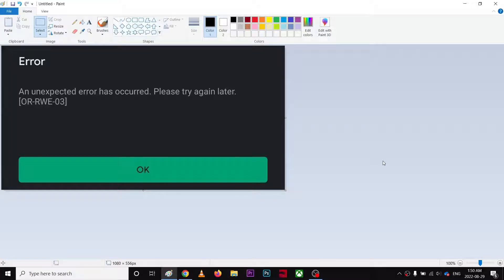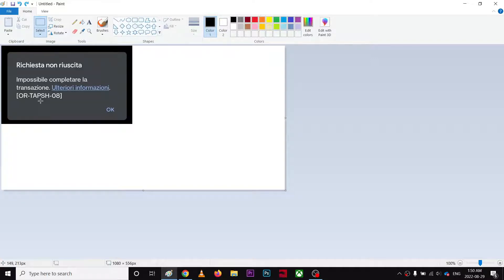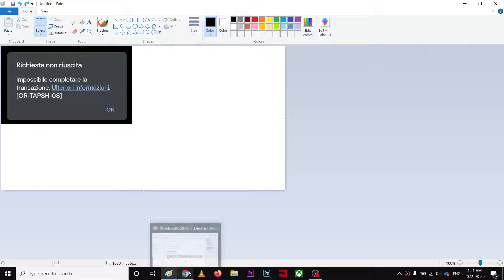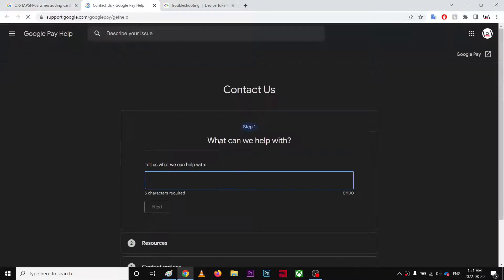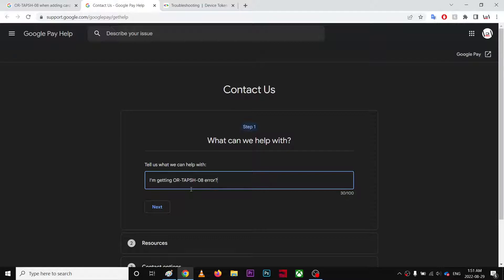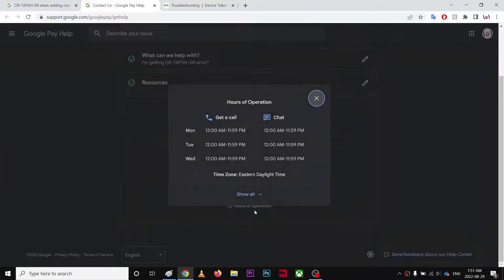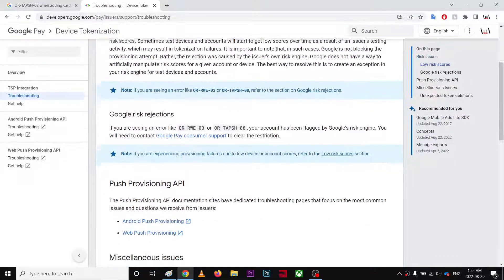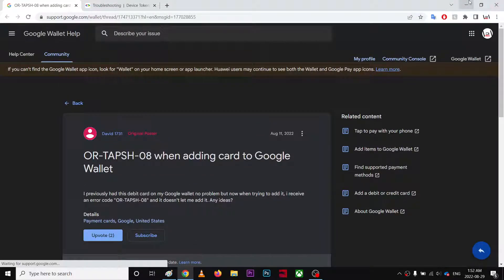OR-TAPSH-08 when adding card to Google Wallet Fixed - OR-RWE-03 error when purchasing Fixed